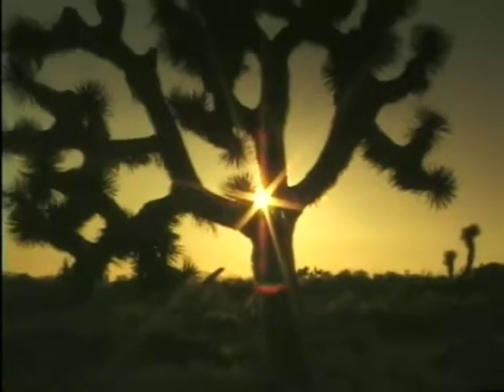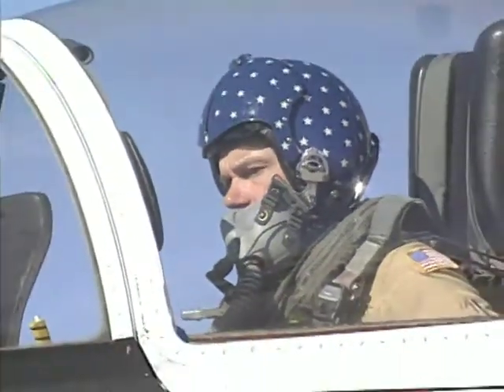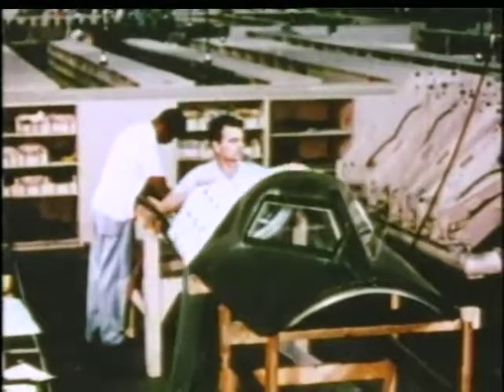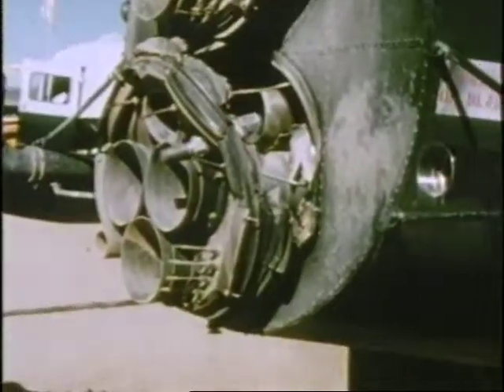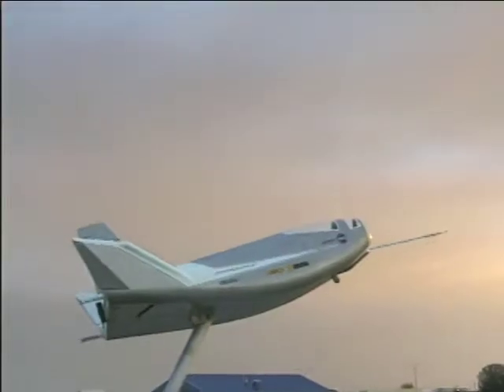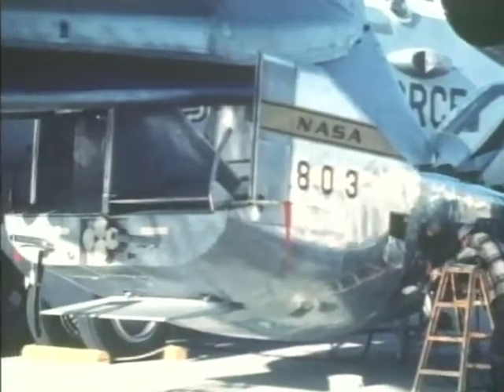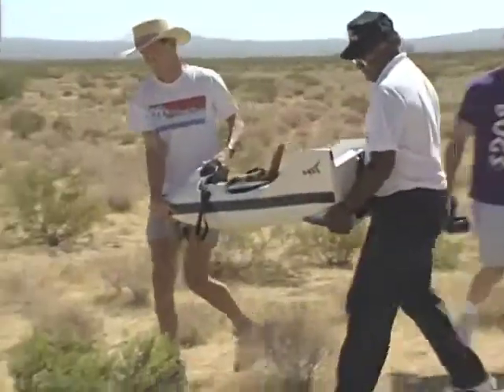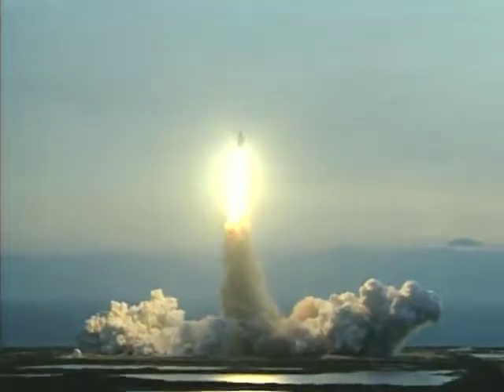Flights of discovery - Where none have gone before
This episode explores what drives NASA’s modern-day explorers to go beyond tragedy to find answers and to push the edge of flight where no one has gone before. Featuring once top-secret aircraft such as the X-15 and the Blackbird. A fascinating insight.